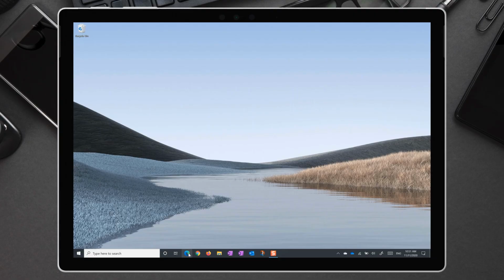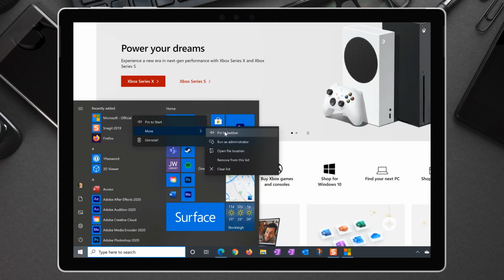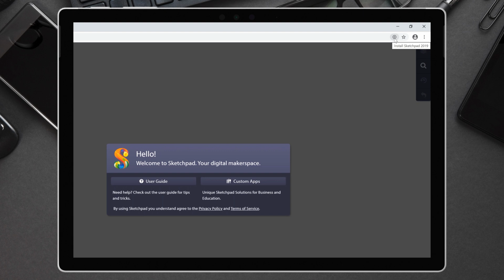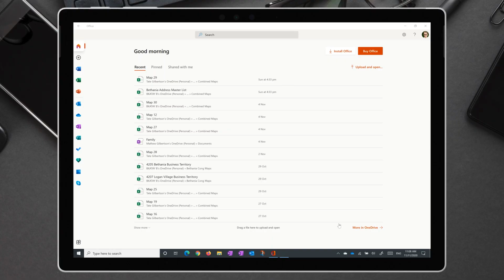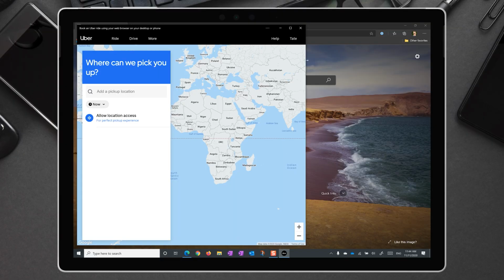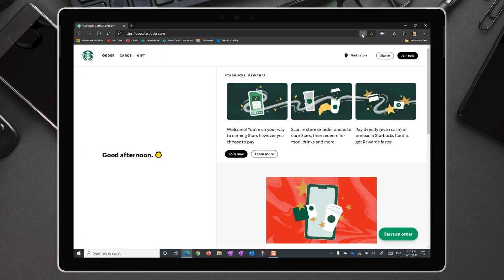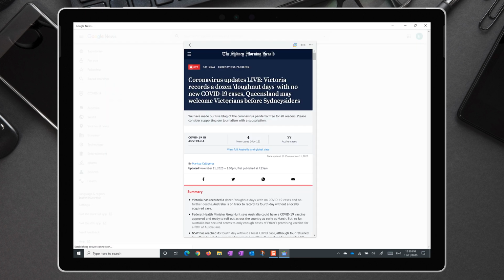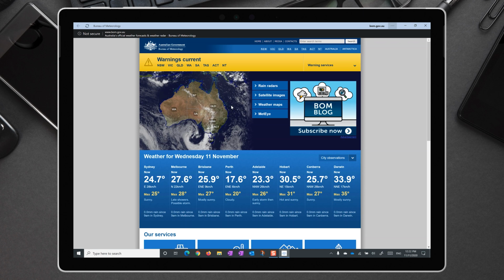Turn ANY Website into an App for your Surface!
With the Microsoft Edge web browser you can turn any website into an app for your Surface! And using Microsoft Edge or Google Chrome you can install Progressive Web Apps or PWAs quickly and easily. This is especially handy since many apps are not available in the Microsoft Store.

In fact, many apps that you'll find in the Microsoft Store, the Google Play Store and the Apple App Store are actually PWAs. So they can be installed through your browser directly without a store at all, if you know where to look.

So here is a list of Progressive Web Apps (PWA) that we've tried on our Surfaces:

Beyond Progressive Web Apps, here are some handy regular websites that I have installed on my Surface as an app:

Kindle Cloud Reader

Your suggestions:
PWAs:

Let us know if there is anything to add to the list in the comments!